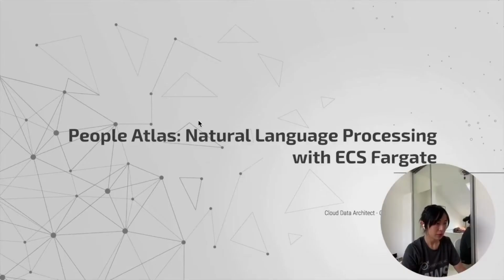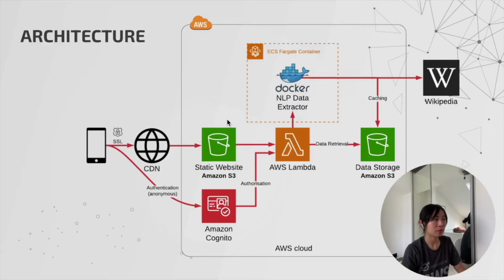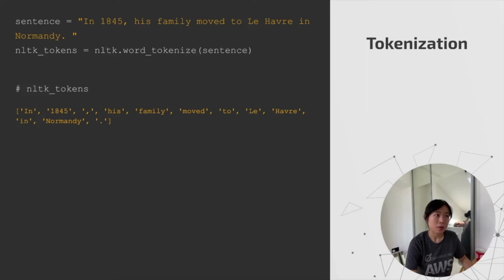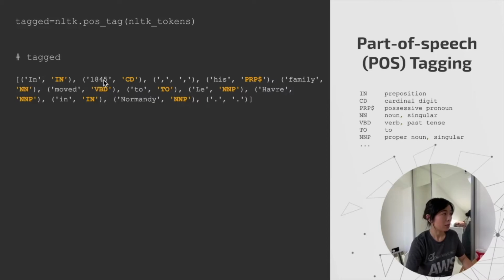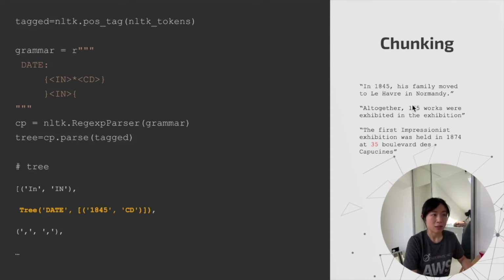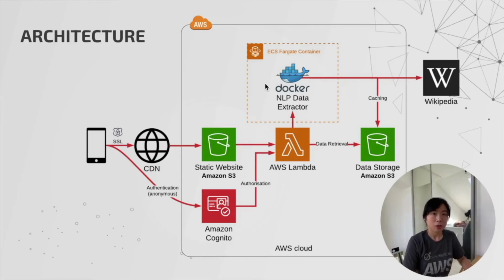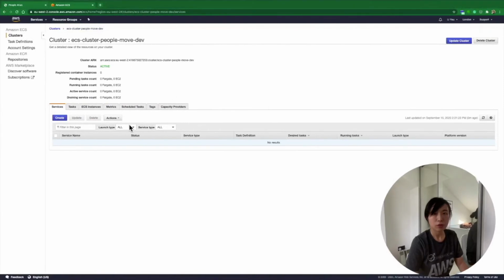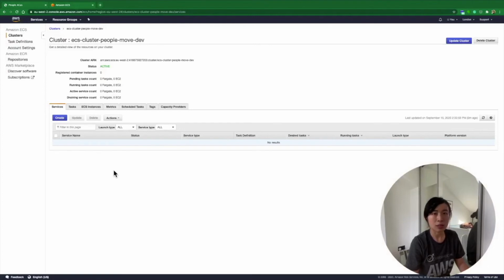People Atlas: Natural Language Processing with ECS Fargate with Yoyu Li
People Atlas is a virtual art installation project built on AWS. It allows visitors to search for the paths of almost anyone can be found on Wikipedia and visualises them. It uses Natural Language Processing for this purpose. In this talk, we will present the serverless architecture behind this project, and focus on the Natural Language Processing element.

While Lambda is the go-to choice of serverless web backend for many use cases, it has clear limitations when it comes to Natural Language Processing. This talk will explore these limitations and introduce a containerisation approach using ECS Fargate.

Yoyu is a Cloud Data Architect at Cloudreach. Her specialisation is data-driven applications, in conjunction with serverless technology. She is an AWS Certified Solutions Architect, Data Analytics and Machine Learning specialist. She has worked in a wide range of capacities throughout her career - product designer, game producer, product manager, startup CTO and technology consultant.